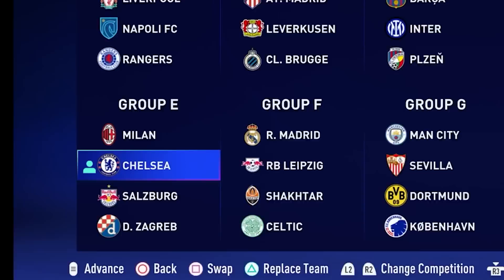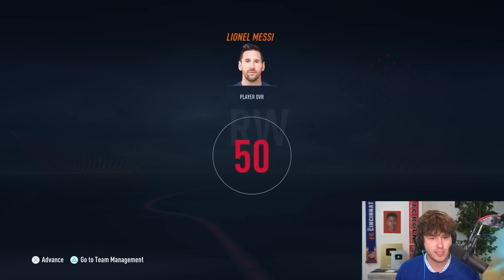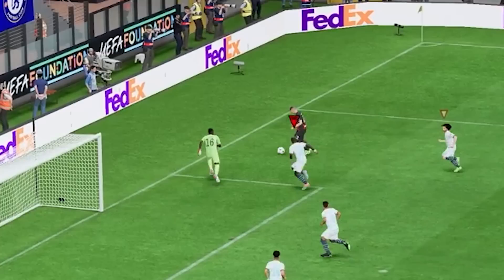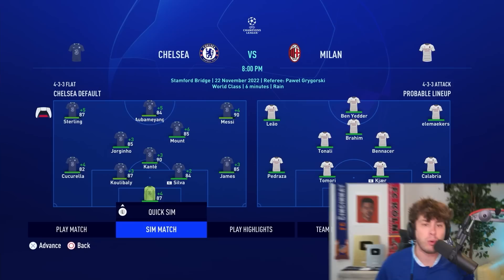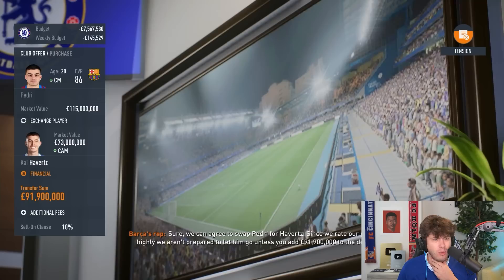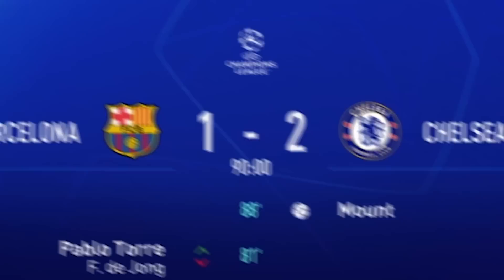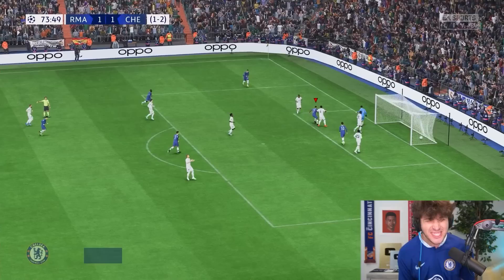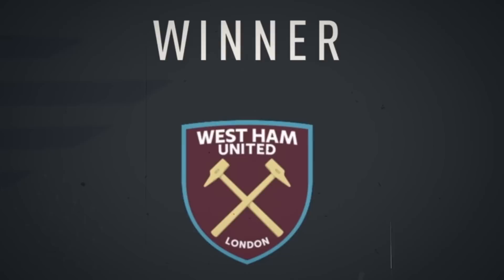FIFA 23 Chelsea Career Mode!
►In this FIFA 23 Career Mode video I manage Chelsea for 1 season in attempt to win them the Champions League... with Ted Lasso as manager!

MY EQUIPMENT:
►Mic Stand
►My PC